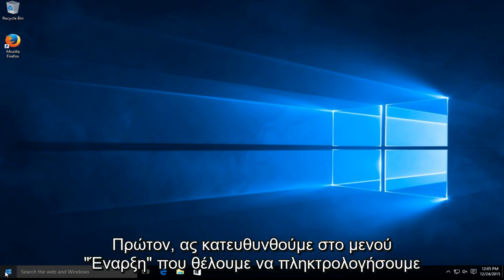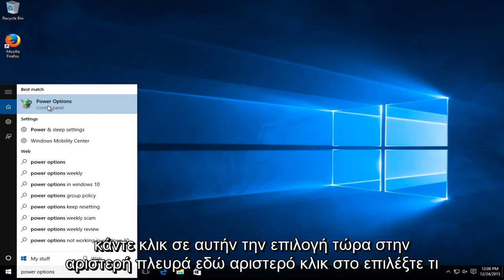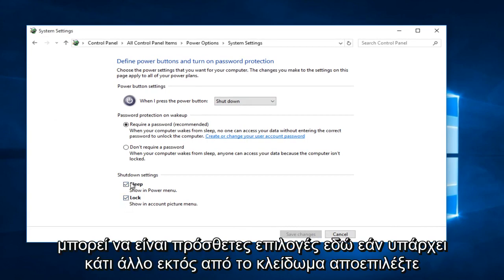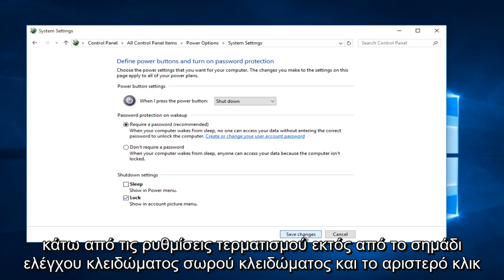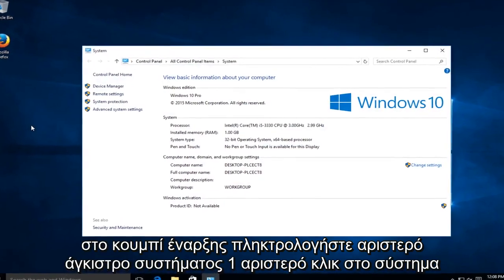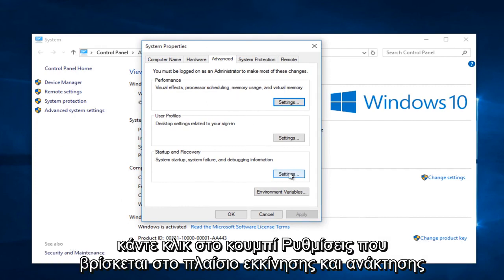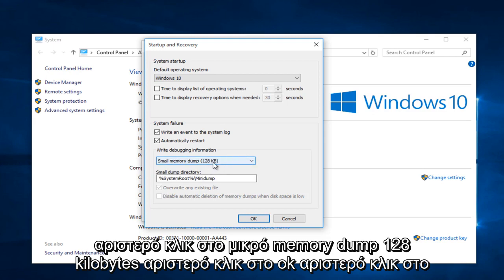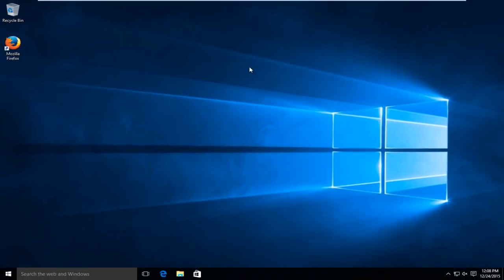Windows 7/8/10: "Ο υπολογιστής σας έπεσε σε πρόβλημα και πρέπει να γίνει επανεκκίνηση" Επιδιόρθωση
Ο υπολογιστής σας αντιμετώπισε πρόβλημα και πρέπει να γίνει επανεκκίνηση. Συλλέγουμε μερικές πληροφορίες σφάλματος και μετά θα πραγματοποιήσουμε επανεκκίνηση για εσάς.

Εάν δείτε ένα μήνυμα Ο υπολογιστής σας αντιμετώπισε πρόβλημα και πρέπει να γίνει επανεκκίνηση σε μπλε οθόνη στα συστήματα υπολογιστών Windows 10, Windows 8.1, Windows 8, Windows Server, είναι πιθανό το σύστημά σας να έχει καταρρεύσει για διάφορους λόγους, όπως ένα κακό πρόγραμμα οδήγησης, προβλήματα μνήμης ή κατεστραμμένα αρχεία συστήματος.

Ξεκινώντας με τα Windows Vista, το λειτουργικό σύστημα προσπαθεί να διορθώσει το πρόβλημα μόνο του στις περισσότερες περιπτώσεις, αλλά εάν δεν μπορεί να ανακτήσει από μόνη της, θα εμφανίσει μια οθόνη σφάλματος διακοπής.

Όταν τα Windows αντιμετωπίζουν μια κατάσταση που θέτει σε κίνδυνο την ασφαλή λειτουργία του συστήματος, το σύστημα σταματά. Αυτή η συνθήκη ονομάζεται «Έλεγχος σφαλμάτων». Συνήθως αναφέρεται επίσης ως σφάλμα συστήματος, σφάλμα πυρήνα, σφάλμα συστήματος ή σφάλμα διακοπής. Όταν τα Windows αντιμετωπίζουν ένα τόσο σοβαρό σφάλμα που το αναγκάζει να σταματήσει να τρέχει και να επανεκκινήσει το σύστημα.

Ο υπολογιστής σας έπεσε σε πρόβλημα και πρέπει να γίνει επανεκκίνηση
Το πλήρες μήνυμα που βλέπετε θα ήταν:

Ο υπολογιστής σας αντιμετώπισε πρόβλημα και πρέπει να γίνει επανεκκίνηση. Συλλέγουμε απλώς μερικές πληροφορίες σφάλματος και, στη συνέχεια, θα πραγματοποιήσουμε επανεκκίνηση για εσάς.
Εναλλακτικά, μπορείτε επίσης να δείτε το ακόλουθο μήνυμα σε μια γαλάζια οθόνη:

Ο υπολογιστής / ο υπολογιστής σας αντιμετώπισε ένα πρόβλημα που δεν μπόρεσε να αντιμετωπίσει και τώρα πρέπει να γίνει επανεκκίνηση. Μπορείτε να αναζητήσετε το σφάλμα στο διαδίκτυο.
Το σύστημα δεν θα εμφανίζει τις αναλυτικές πληροφορίες σφάλματος διακοπής, όπως παλαιότερα σε παλαιότερες εκδόσεις των Windows, επειδή στις περισσότερες περιπτώσεις οι χρήστες το βρήκαν συντριπτικό.

Αυτή η οθόνη παραμένει για λίγα δευτερόλεπτα πριν από την επανεκκίνηση των Windows. Με αυτόν τον τρόπο ενδέχεται να μην μπορούμε να διαβάσουμε τι είναι γραμμένο. Για να το ξεπεράσετε, πρέπει να απενεργοποιήσετε την επιλογή αυτόματης επανεκκίνησης υπολογιστή από τις ρυθμίσεις εκκίνησης και αποκατάστασης συστήματος. Γνωρίζοντας τον κωδικό σφάλματος, μπορεί να σας βοηθήσει να εντοπίσετε το πρόβλημα / λύση.

Επομένως, για να μην γίνει αυτόματη επανεκκίνηση του συστήματος, θα πρέπει να ακολουθήσετε τον παραπάνω οδηγό.